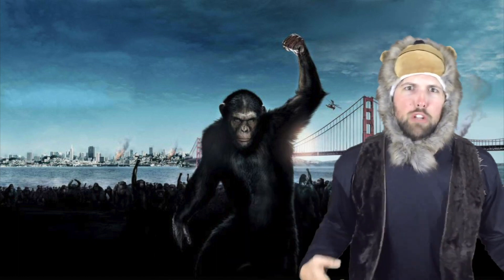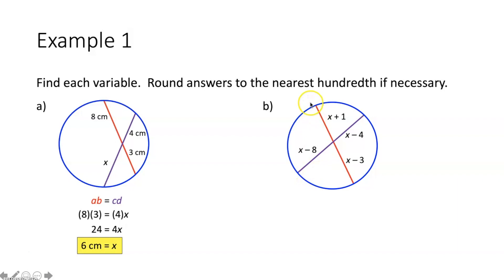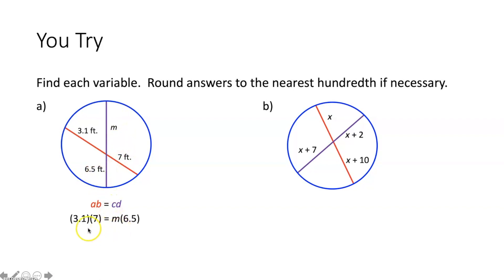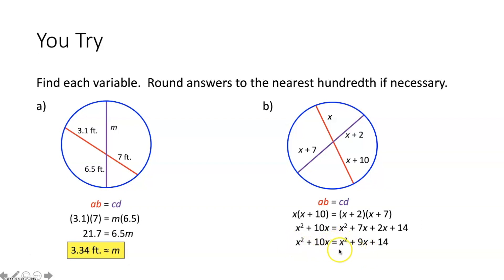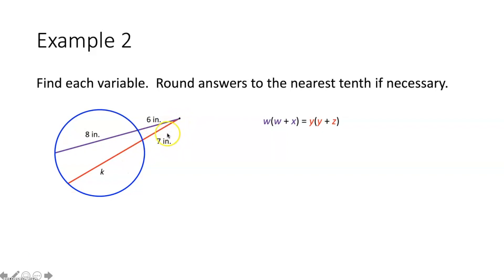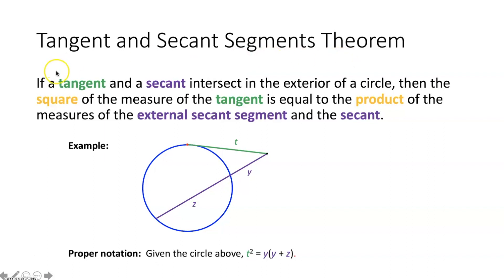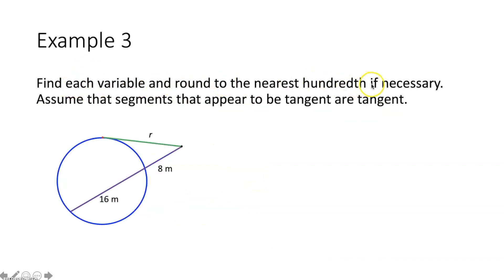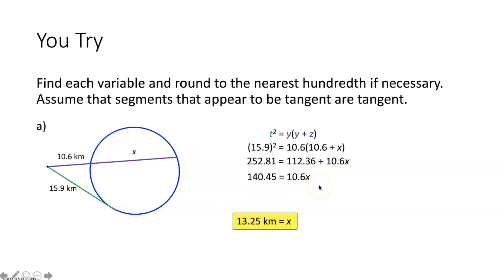Geometry: Special Segments in Circles (10-7)